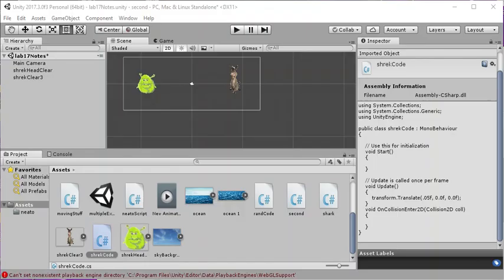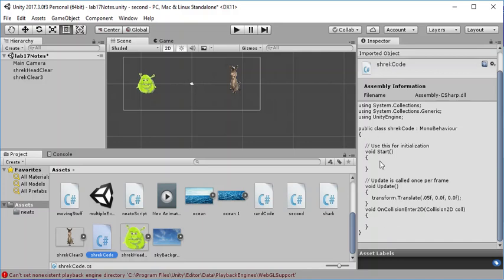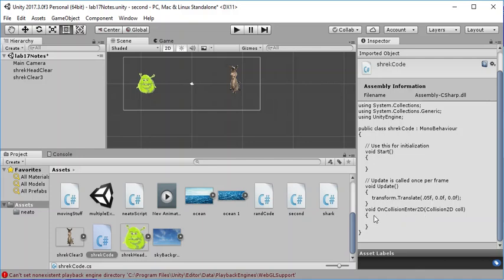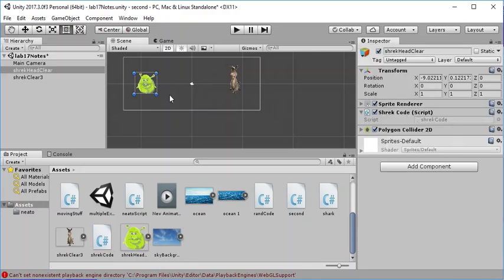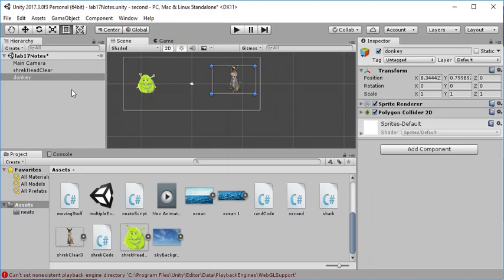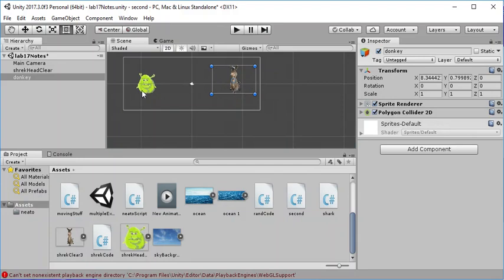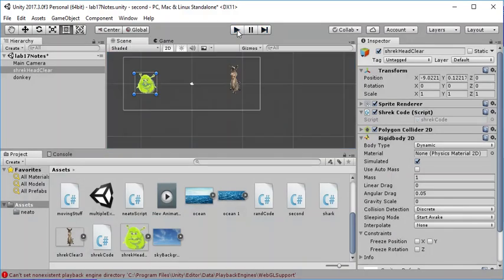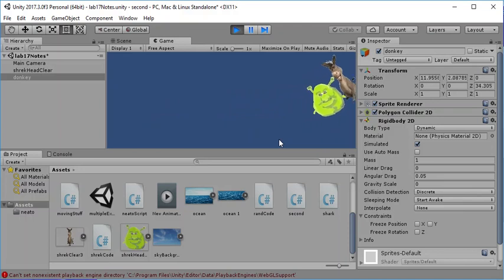Unity Lab17 Lecture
This video describes how to utilize a collision between GameObjects to trigger an action specified by code.